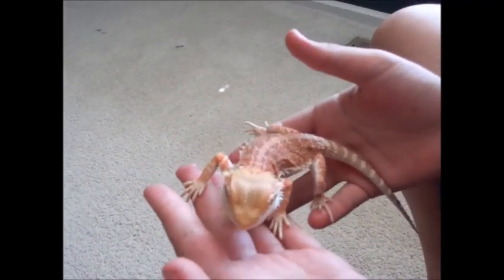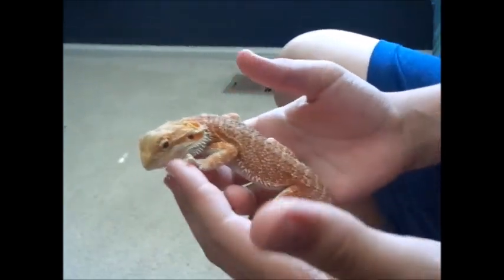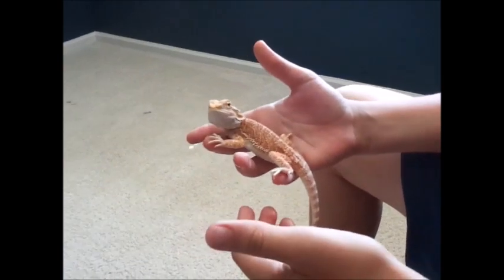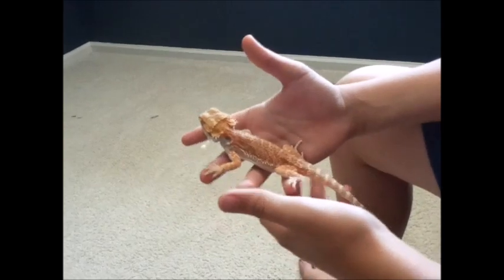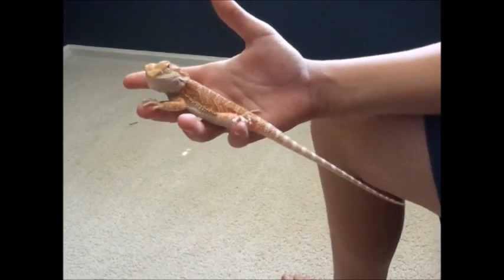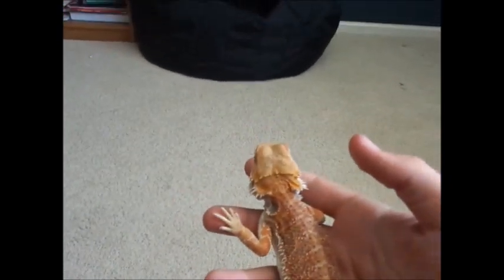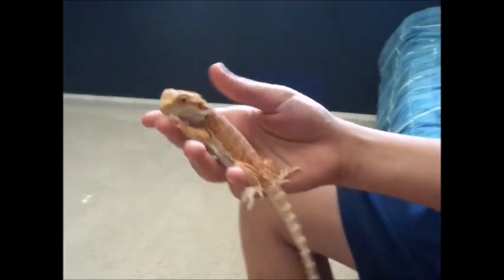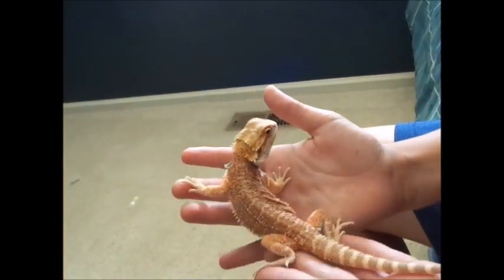how to tell if your bearded dragon is healthy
This video runs through the essentials of your bearded dragons health.
sincerely Cynder